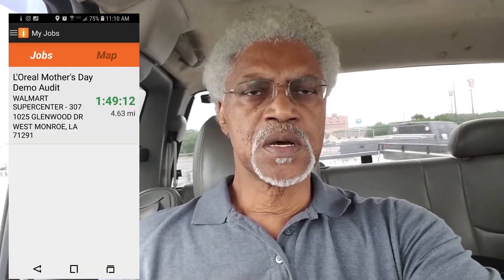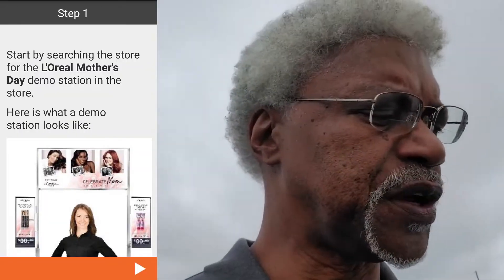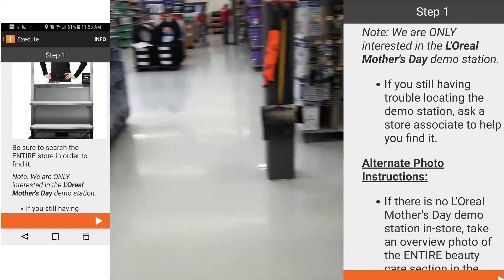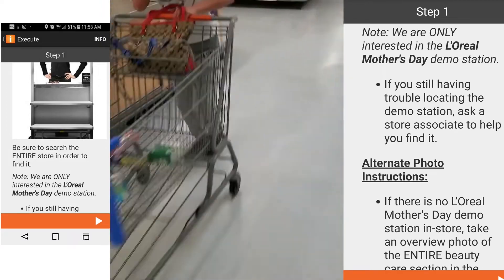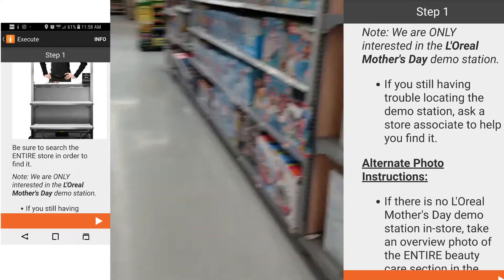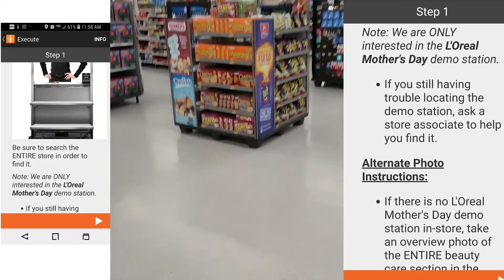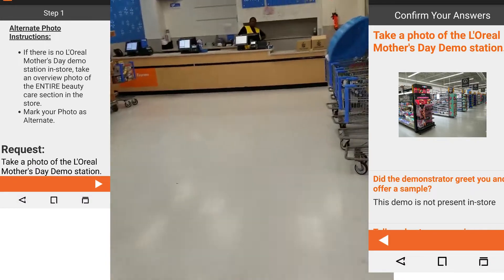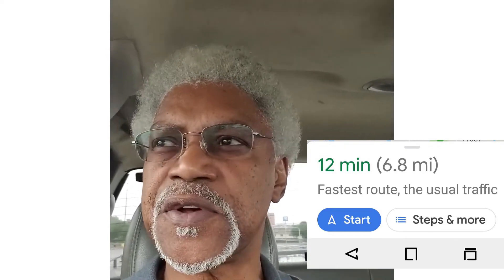Best App to make money fast: How to Survive on a Fixed Income { Field Agent Review}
With Field Agent you get paid for completing certain actions, after providing Direct Deposit information you are paid in cash.Earn points by taking Ticket Jobs for monthly drawings.

 The money you make with Field Agent is real. It works like this: your earnings are stored in your Field Agent account until you decide to "cashout" (i.e., withdraw money)
My review of this App is also my test of its ability to generate consistent income. I really like Audits that are simple. One or two photos and questions. I have discovered that Field Agent was able to generate income in the first 30 days ,but the next 30 days will be a better indicator of steady income. Listed below are the best training videos that I found for this App. They are out of date by a few years ,but will be useful in understanding how to complete a job.